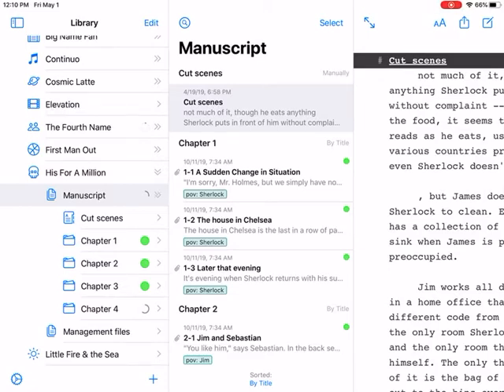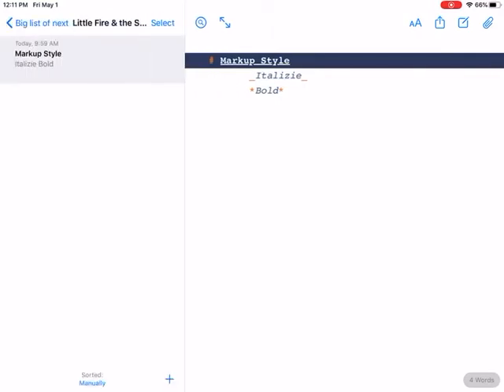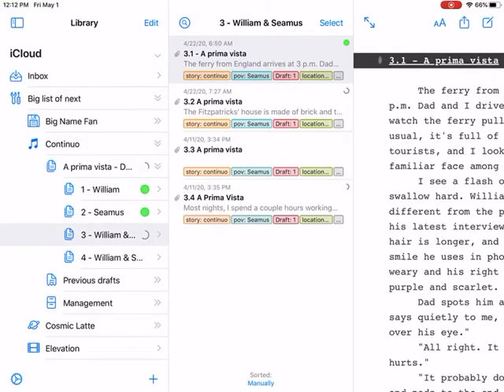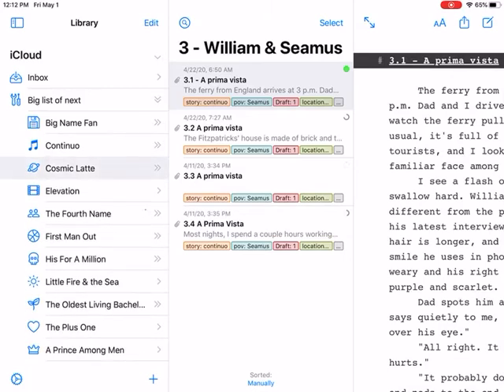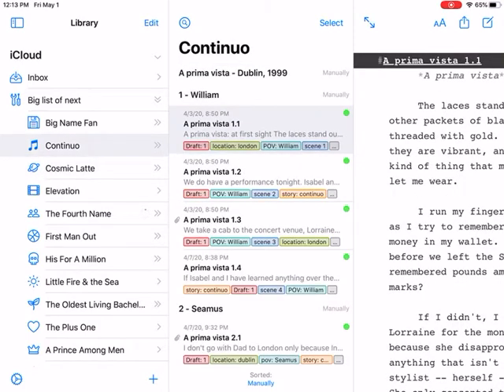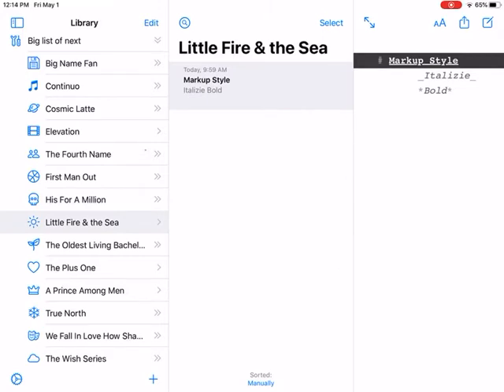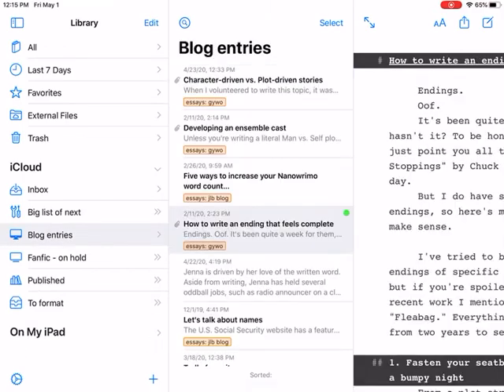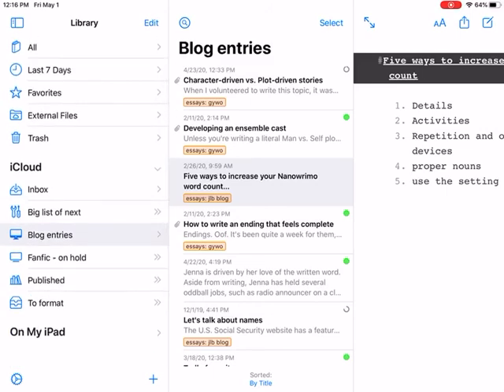Camp Nanowrimo wrap-up, Plans for May, and my current writing app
In which I try not to ramble too much about Ulysses app and fail utterly.